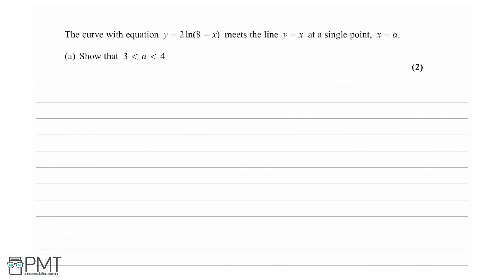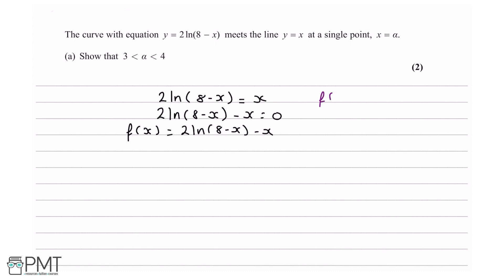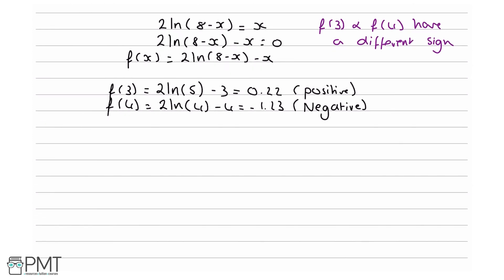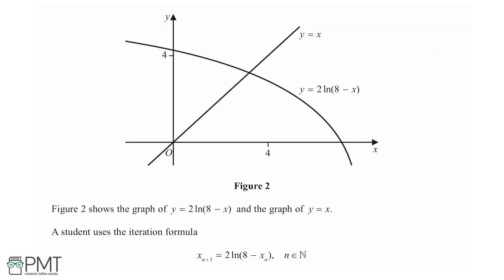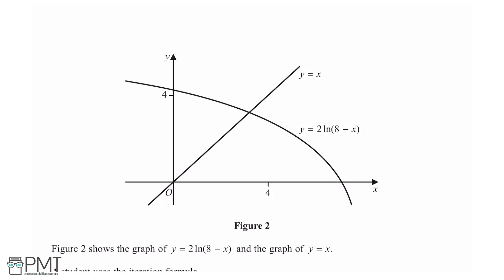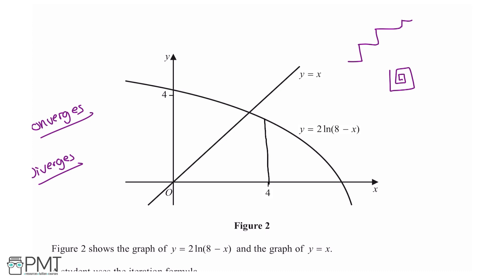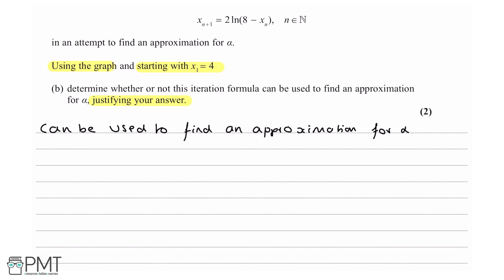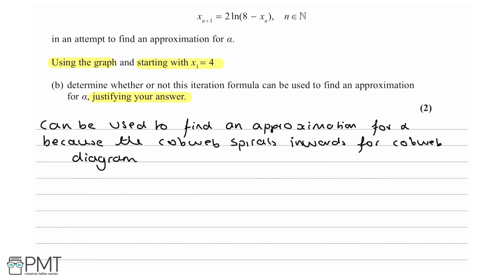Iterative Equations - Q1 | Maths A-level | PMT Education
This is the video solution for our Pure Mathematics A Level Iterative Equations Questions by Topic. You can watch all the videos for this question set in this playlist

You can also download a PDF copy of the Questions by Topic, mark scheme and model answers